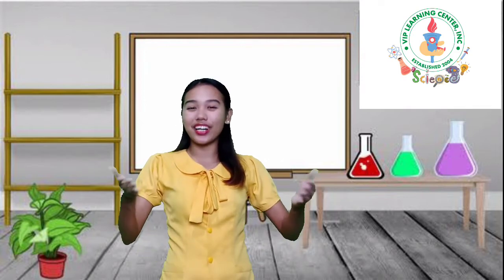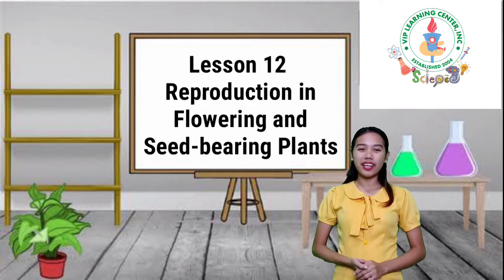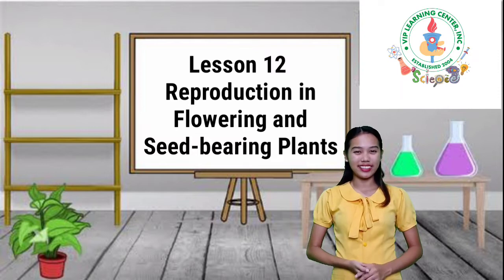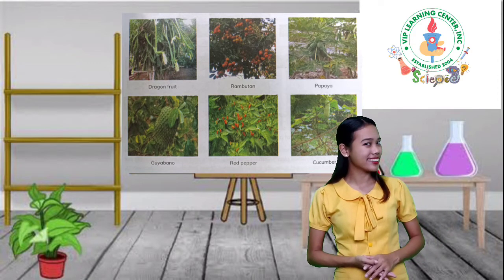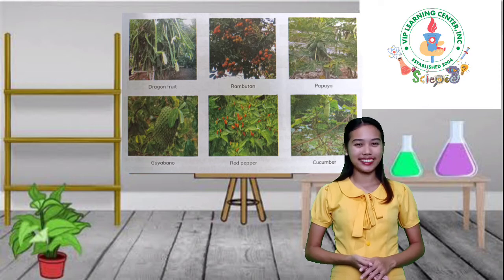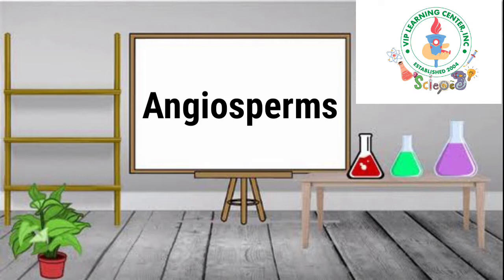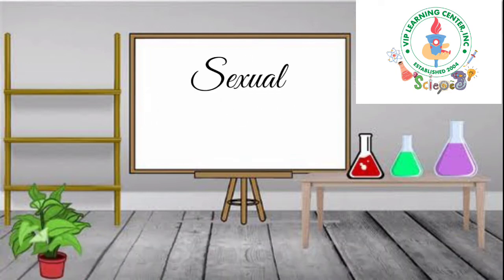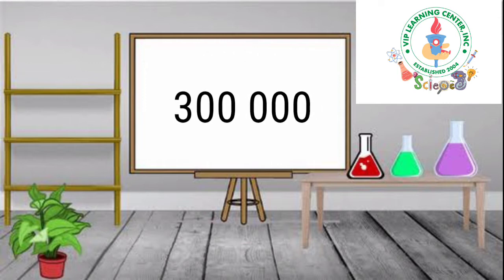Reproduction in Flowering and Seed-bearing Plants